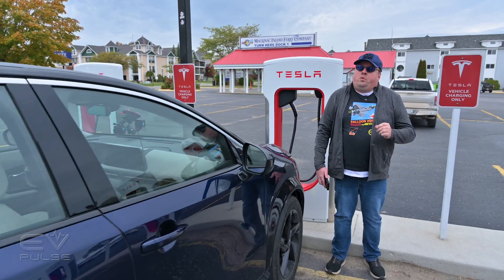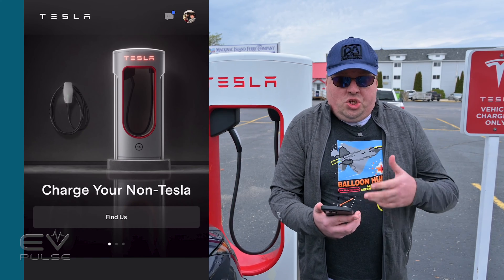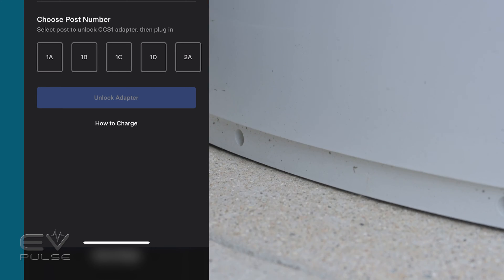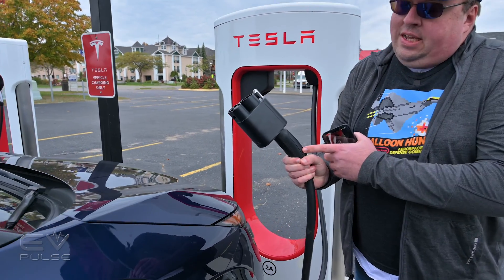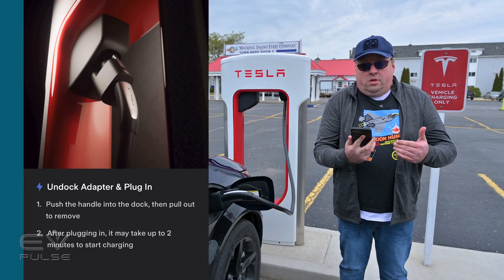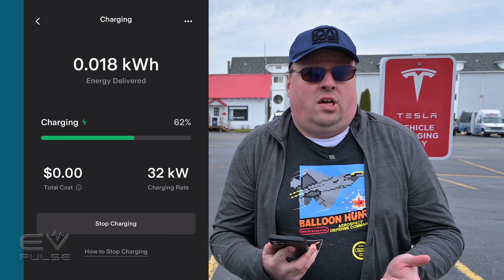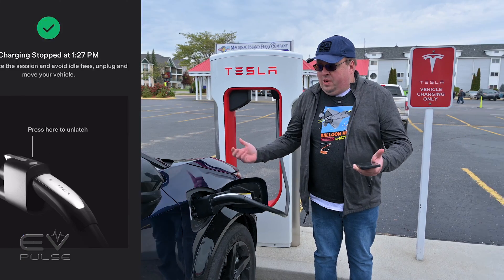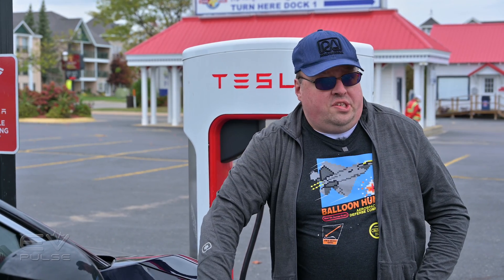How-to Charge a Non-Tesla EV at a Supercharger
How can you access Tesla's vast and well-run network of Superchargers if you own an EV from another car maker? Until the NACS standard rolls out to other brands in coming years, you have to use a little "Magic." We drove a Nissan Ariya to a Supercharger station to show what steps it takes to recharge an EV equipped with CCS using Tesla's Magic Dock-equipped unit.

⏱️ Chapters
0:00 Introduction
0:17 Plugging In
1:40 Stopping the Charge
2:10 Charging Port Location